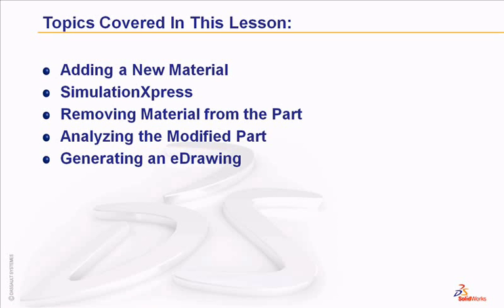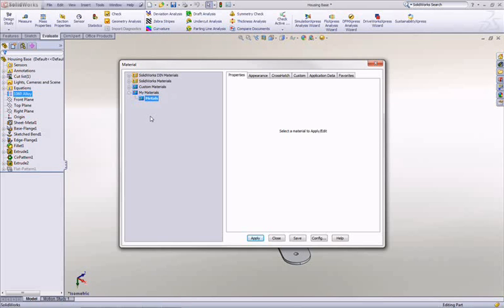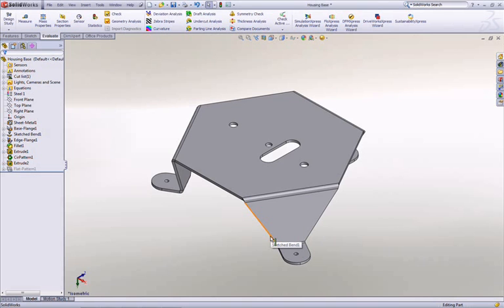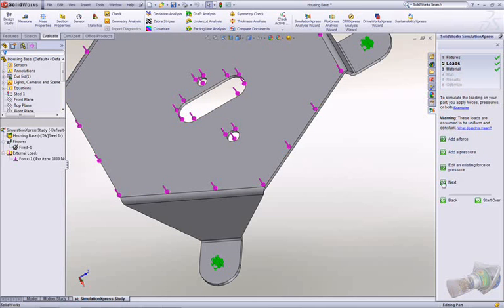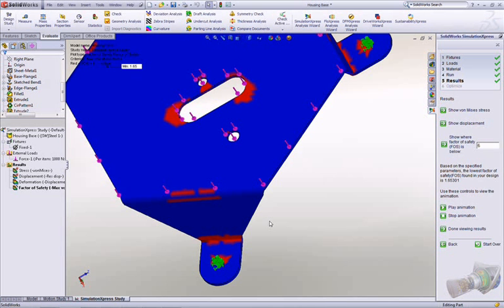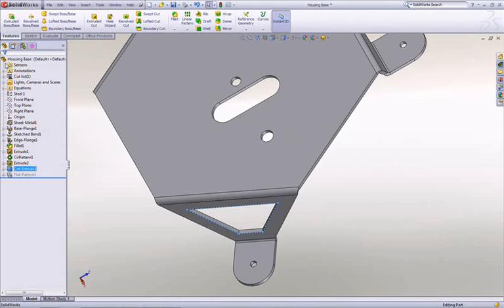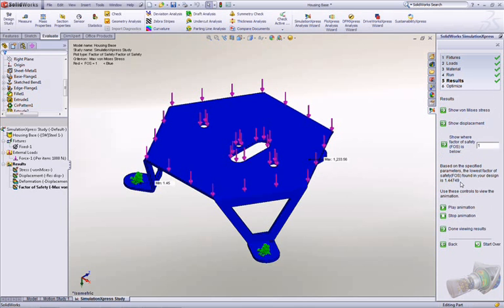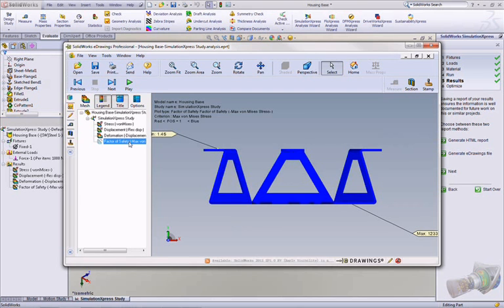Simulation SolidWorks Tutorial 4